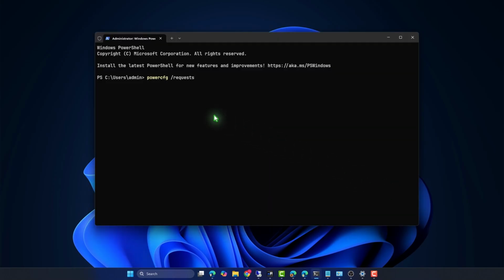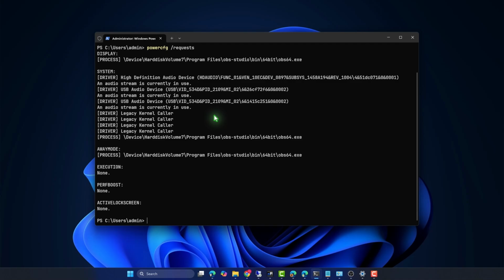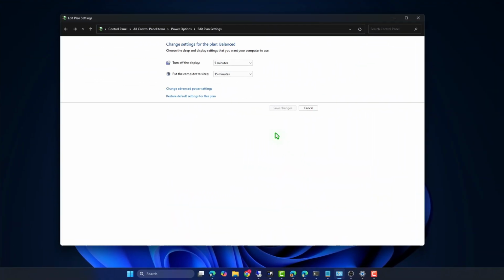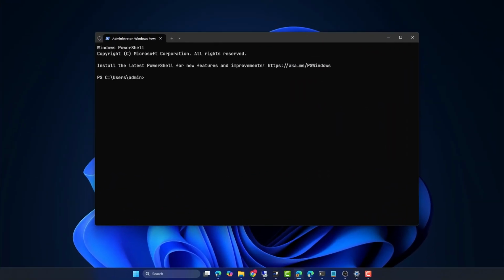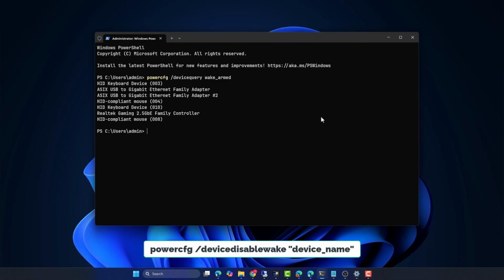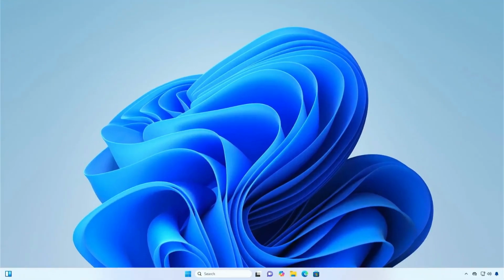How to Fix Screen Not Turning Off In Windows 10 & 11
In this video, learn how to fix the issue of the screen not turning off in Windows 10 and 11. Follow this step-by-step guide to troubleshoot and resolve settings related to power options, display timeouts, and connected devices. Whether it's a software glitch or incorrect configuration, this video will help you restore normal screen behavior and save power effectively.

Related Titles:
- Fix Screen Not Turning Off Automatically in Windows 10 & 11
- How to Resolve Screen Timeout Issues in Windows
- Windows 10/11 Screen Not Turning Off: Easy Fix
- Troubleshooting Display Not Turning Off Issue in Windows
- Fix Monitor Staying On in Windows 10 & 11
- How to Adjust Power Settings for Screen Timeout in Windows
- Resolve Display Timeout Problems in Windows Systems
- Fix for Screen Always On in Windows 10/11
- How to Enable Auto Screen Turn Off in Windows
- Step-by-Step Guide to Fix Screen Timeout Settings in Windows
- Windows Tips: Screen Won’t Turn Off Issue Fixed
- Troubleshoot Power Options for Screen in Windows 10 & 11
- Fix Screen Settings to Save Power in Windows
- How to Restore Auto Screen Turn Off Functionality in Windows
- Resolving Sleep Mode and Display Timeout Issues in Windows